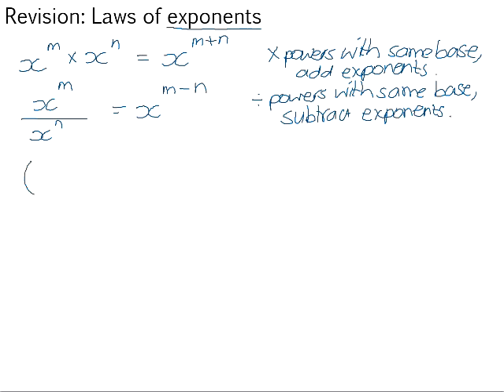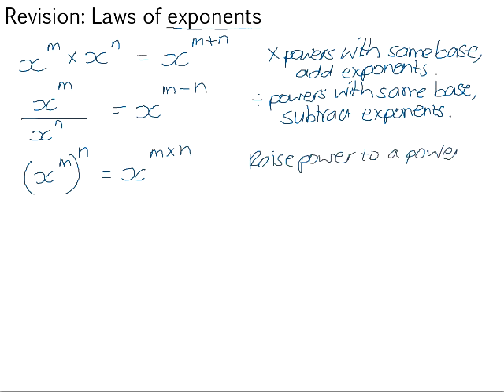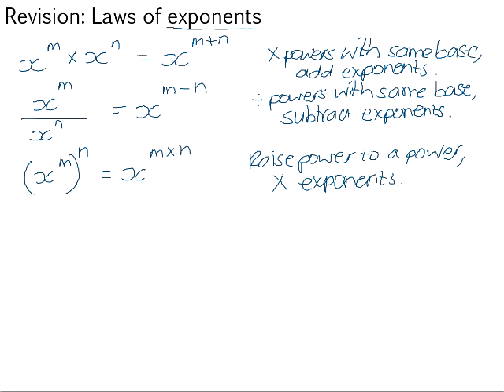Revision of exponential definitions and laws